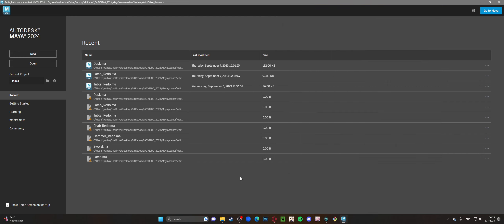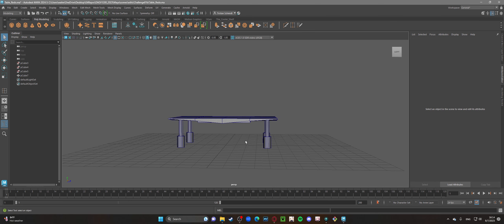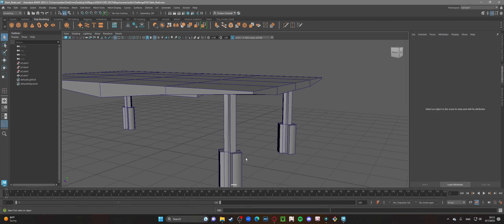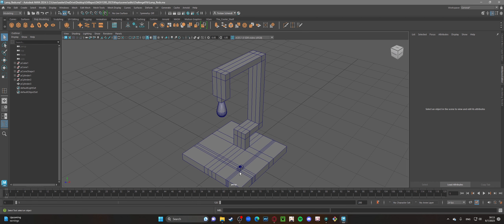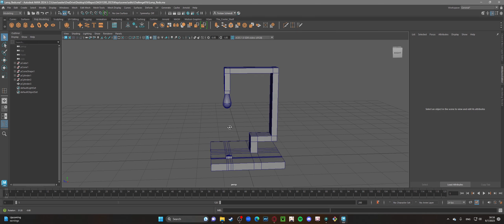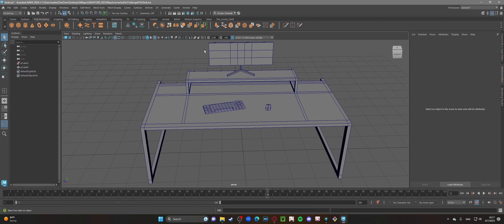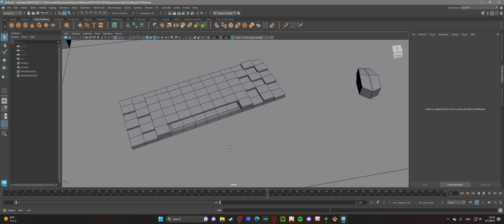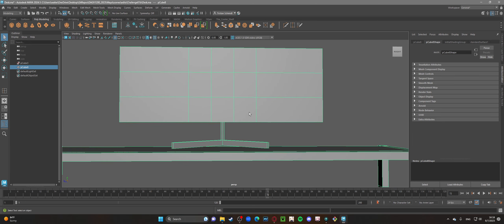Challenge01b (Table, Lamp and Desk Setup)